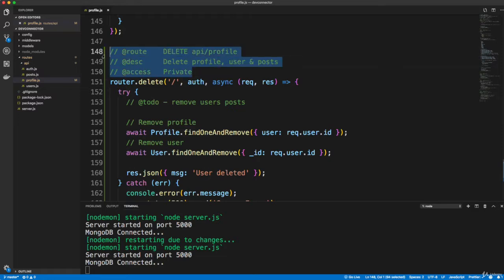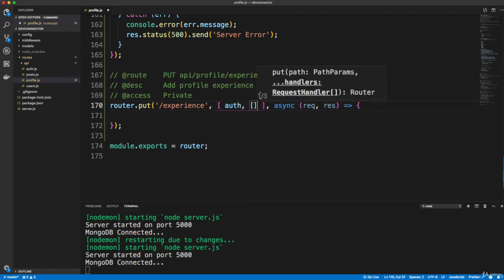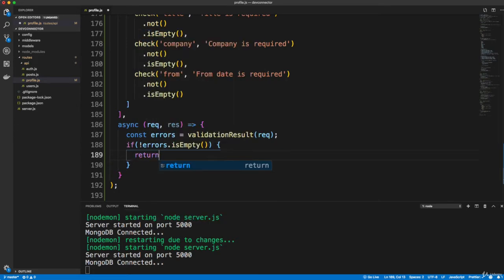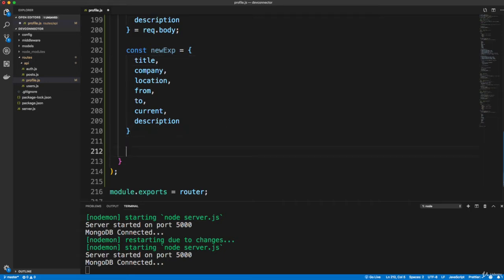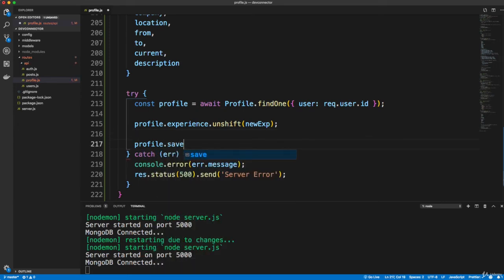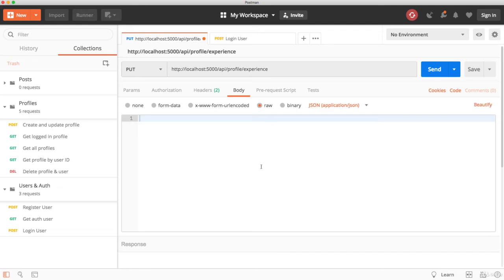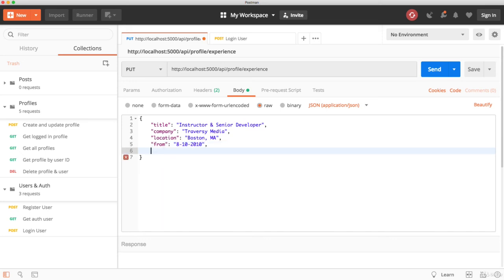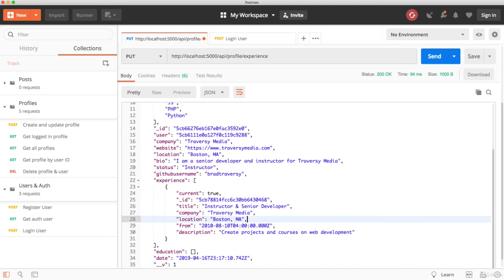020 Add Profile Experience